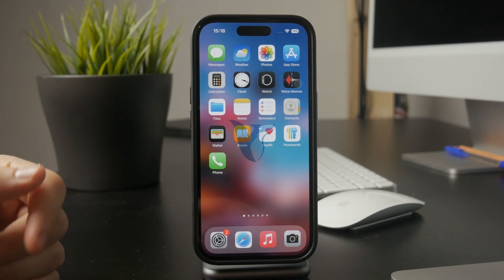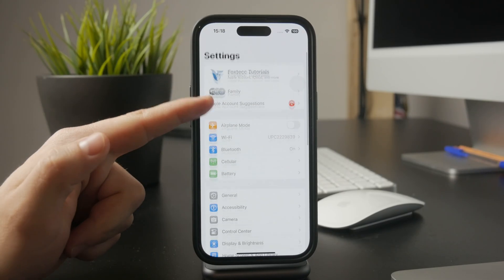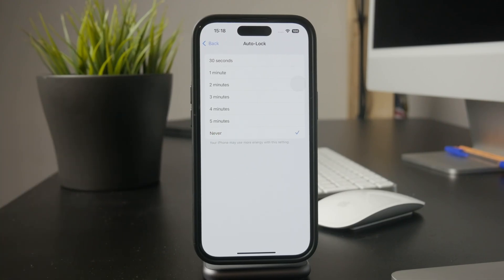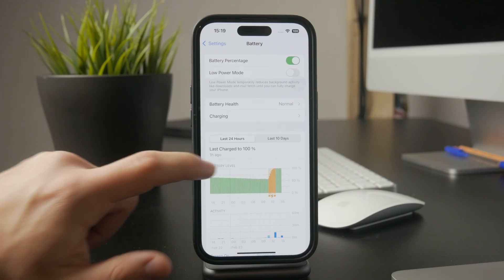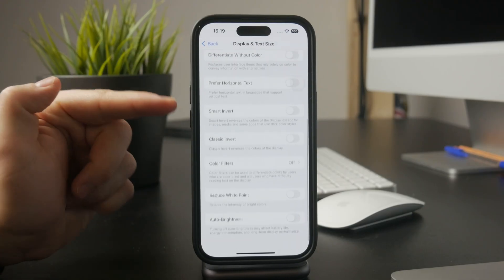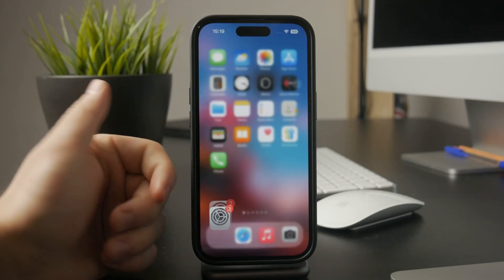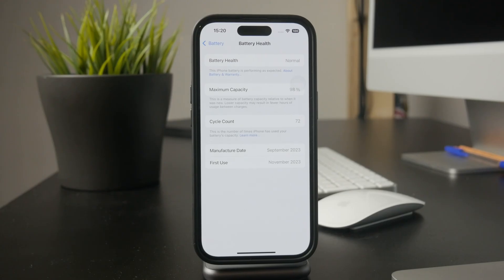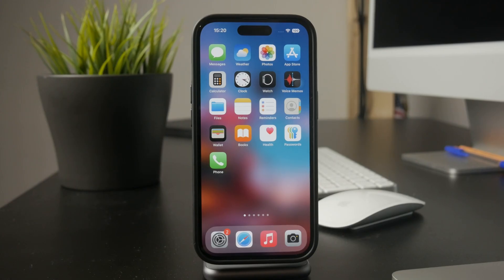How to Turn Off Automatic Shut Off on iPhone (tutorial)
If your iPhone is getting shut off automatically, and seemingly without any explanation, then this video will highlight a few possible reasons on why this might be happening to you.